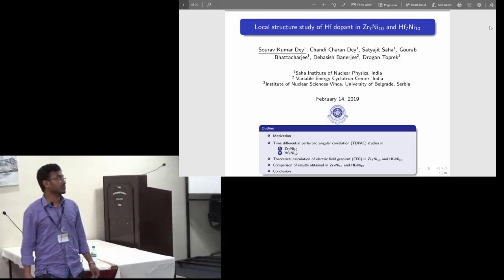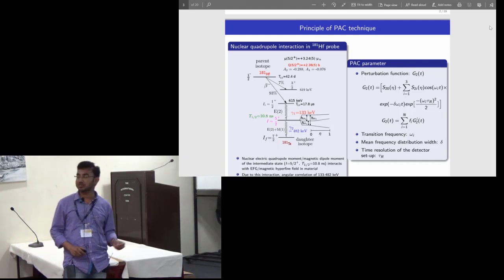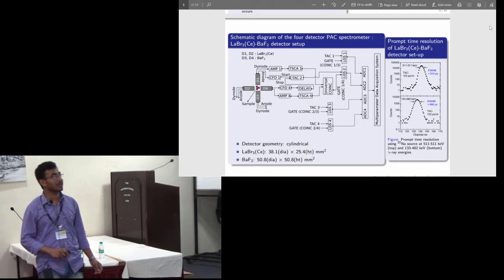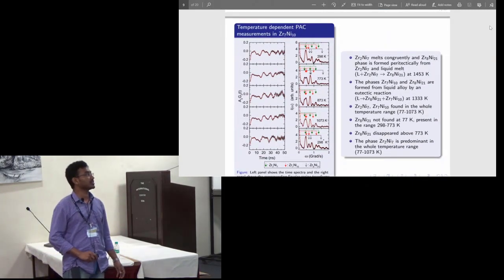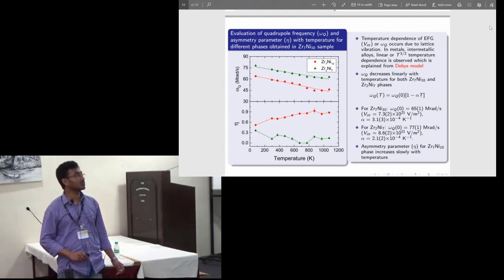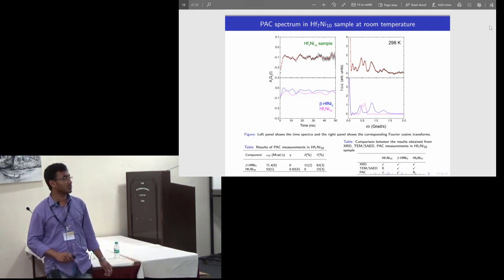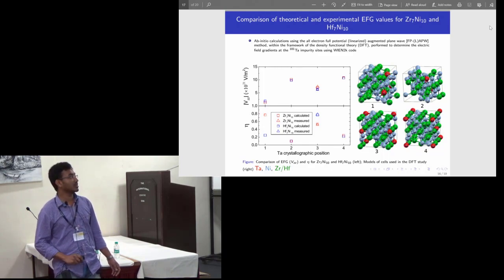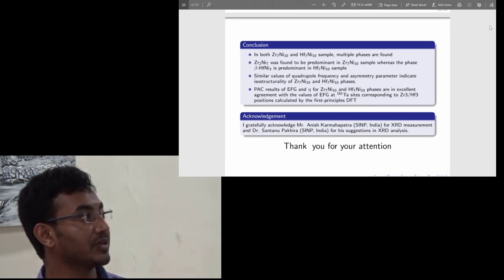42. Local structure study of Zr-Ni and Hf-Ni alloys